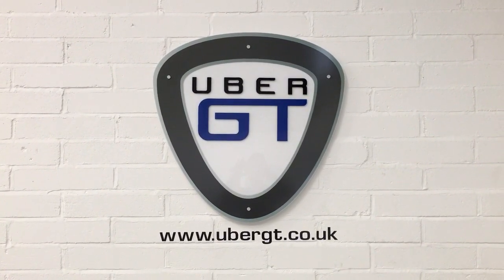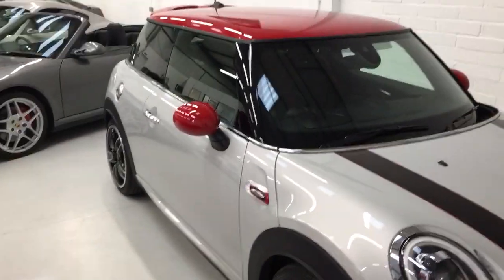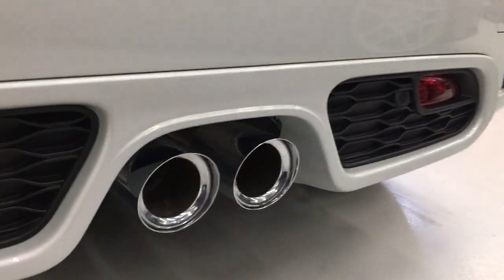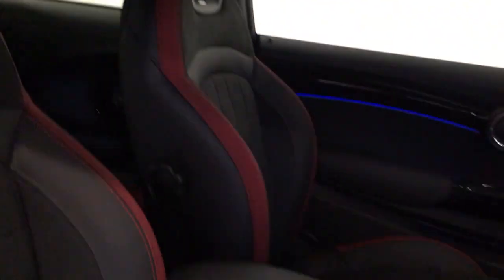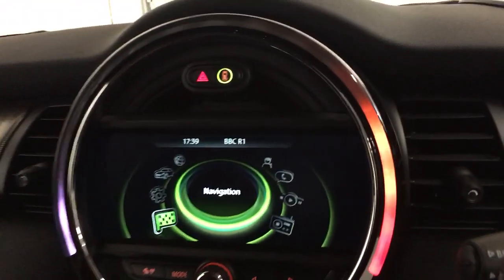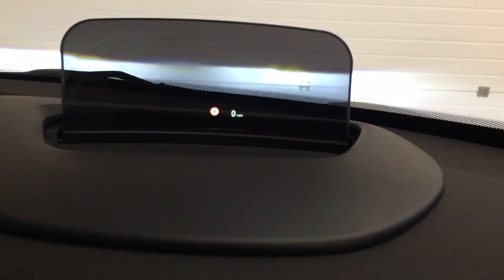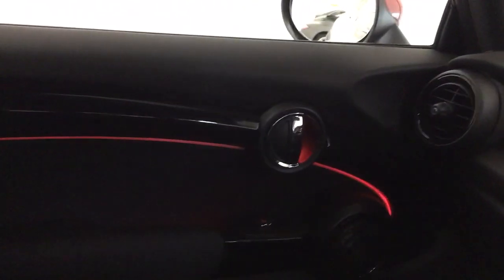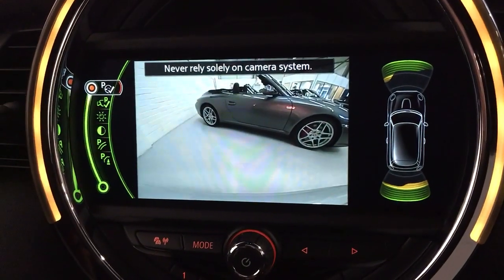Uber GT MINI John Cooper Works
A superb specification, delivery mileage example.